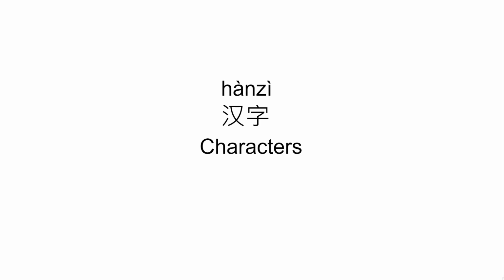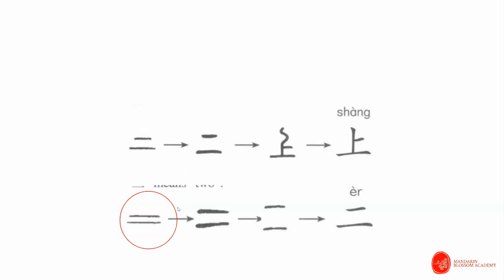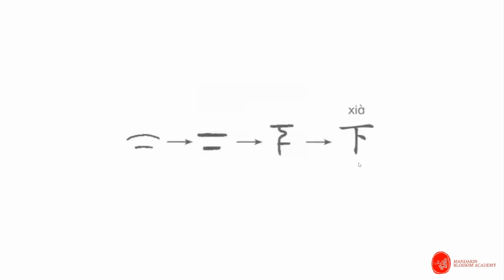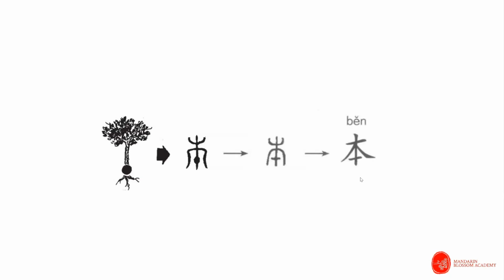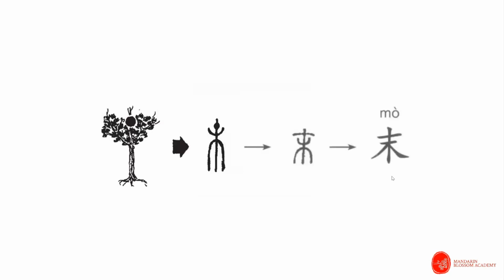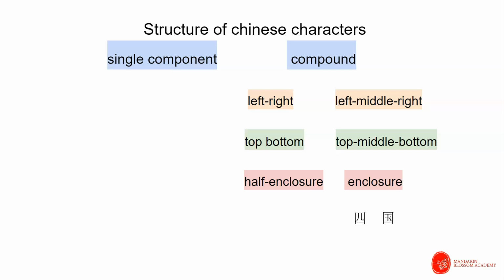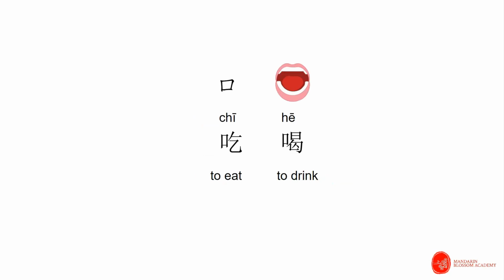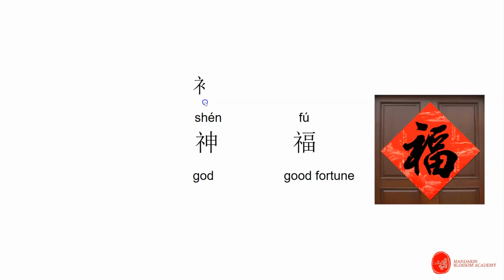HSK1 Standard Course Chinese Characters Lesson 10 上下本末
🚀 Mandarin Chinese HSK1 Standard Course - Master  Chinese Mandarin!

📌 Why Join 1,000+ Students?
✔️ Structured for Absolute Beginners
✔️ Native Speaker Pronunciation
✔️ Covers ALL vocab/grammar for HSK 1
✔️ Writing Made Easy– Animated stroke order + PDF worksheets